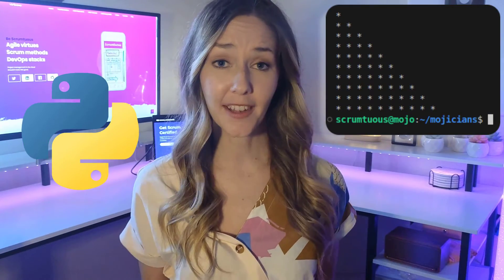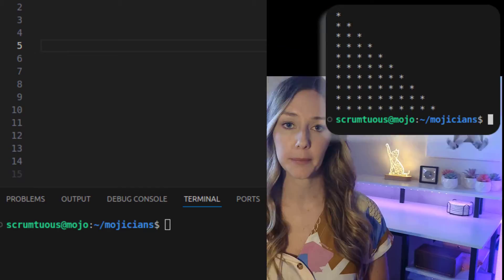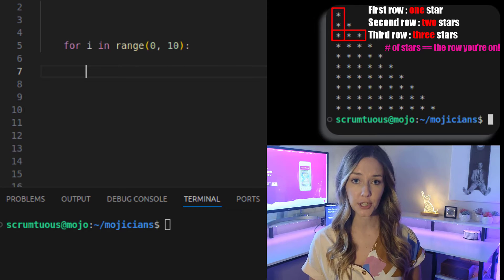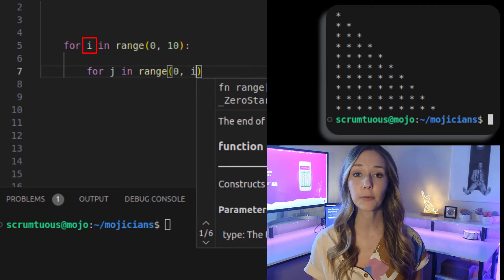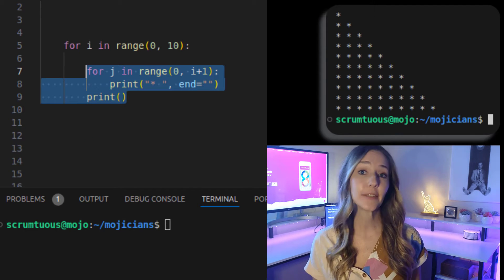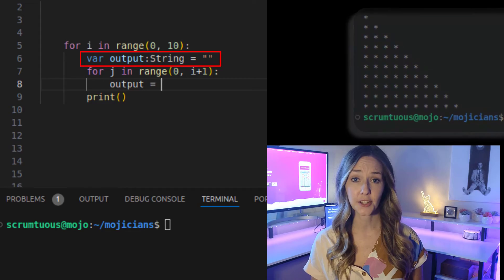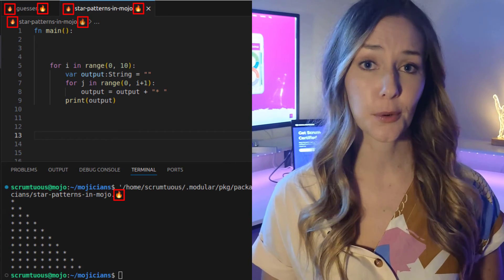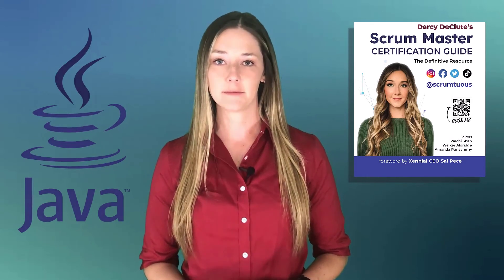How to Print Any Star Pattern in Python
There's a Python Star Pattern tutorial coming soon, but for now, be appeased by this chatGPT junk below.

When tackling printing star patterns in Python, the best strategy is to use nested loops. One loop controls the rows and another loop controls the columns. By manipulating the number of iterations and conditions within these loops, various star patterns can be achieved.

Here's a general approach:

1. Determine the number of rows and columns needed for the pattern.
2. Use nested loops to iterate through each row and column.
3. Use conditions within the loops to decide when to print a star (*) and when to print a space (' ').
4. Print each character (star or space) accordingly to form the desired pattern.

Now, let's create ten different star patterns along with their Python code:

1. Square Star Pattern:

python
def square_star_pattern(n):
    for i in range(n):
        for j in range(n):
            print("*", end=" ")
        print()

Example Star Pattern Print Out
square_star_pattern(5)

2. Right Triangle Star Pattern:

python
def right_triangle_star_pattern(n):
        for j in range(i+1):
            print("*", end=" ")
        print()

right_triangle_star_pattern(5)

3. Left Triangle Star Pattern:

python
def left_triangle_star_pattern(n):
        print(" "*(n-i-1) + "* "*(i+1))

left_triangle_star_pattern(5)

4. Hollow Square Star Pattern:

python
def hollow_square_star_pattern(n):
        if i == 0 or i == n-1:
            print("* " * n)
        else:
            print("*" + " "*(2*(n-2)) + " *")

hollow_square_star_pattern(5)

5. Inverted Right Triangle Star Pattern:

python
def inverted_right_triangle_star_pattern(n):
    for i in range(n, 0, -1):
        print("*" * i)

inverted_right_triangle_star_pattern(5)

6. Inverted Left Triangle Star Pattern:

python
def inverted_left_triangle_star_pattern(n):
        print(" "*(n-i) + "* "*i)

inverted_left_triangle_star_pattern(5)

7. Pyramid Star Pattern:

python
def pyramid_star_pattern(n):
        print(" "*(n-i-1) + "* "*(i+1))
    for i in range(n-2, -1, -1):
        print(" "*(n-i-1) + "* "*(i+1))

pyramid_star_pattern(5)

8. Diamond Star Pattern:

python
def diamond_star_pattern(n):
        print(" "*(n-i-1) + "* "*(i+1))
        print(" "*(n-i-1) + "* "*(i+1))

diamond_star_pattern(5)

9. Hourglass Star Pattern:

python
def hourglass_star_pattern(n):
    for i in range(n-1, -1, -1):
        print(" "*(n-i-1) + "* "*(i+1))
    for i in range(1, n):
        print(" "*(n-i-1) + "* "*(i+1))

hourglass_star_pattern(5)

10. Butterfly Star Pattern:

python
def butterfly_star_pattern(n):
        print(" "*(n-i-1) + "* "*(i+1))
        print(" "*(n-i-1) + "* "*(i+1))

butterfly_star_pattern(5)

These functions will print the respective star patterns when called with appropriate parameters.